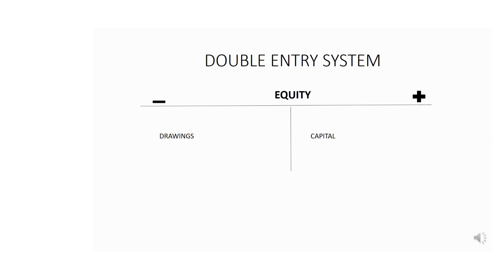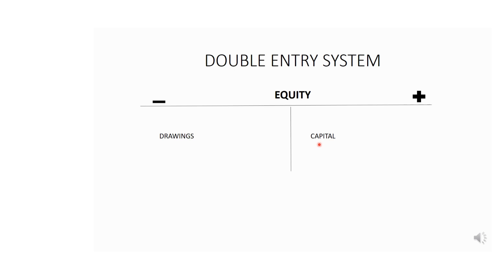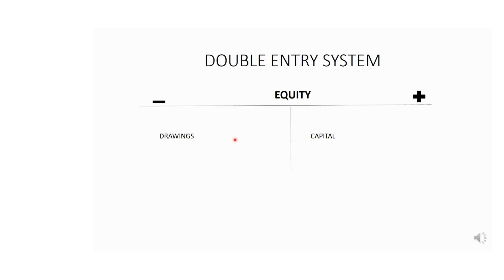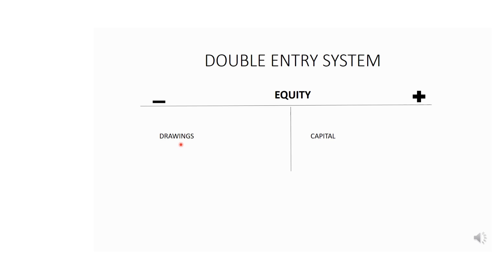EQUITY IS A DIFFERENCE BETWEEN ASSETS AND LIABILITIES; OWNER'S INTEREST. DOUBLE ENTRY SYSTEM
ON THIS LESSON WE ARE DISCUSSING EQUITY PART OF THE BUSINESS WHICH CONSIST OF CAPITAL, DRAWINGS AND RETAINED EARNINGS. A CLEAR DESCRIPTION IS GIVEN AND THE NATURE OF THE ACCOUNTING TREATMENT  FOR THESE ACCOUNTS UNDER EQUITY.